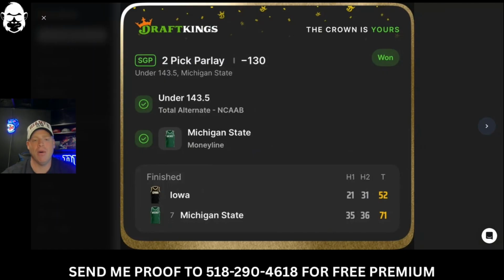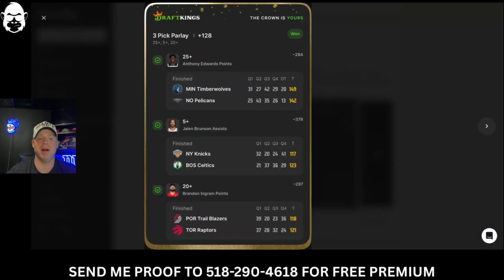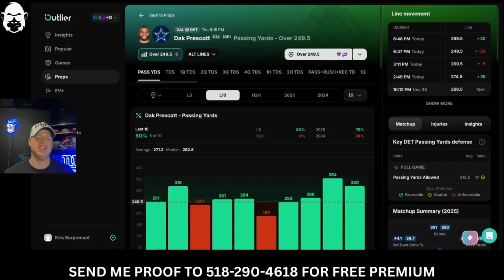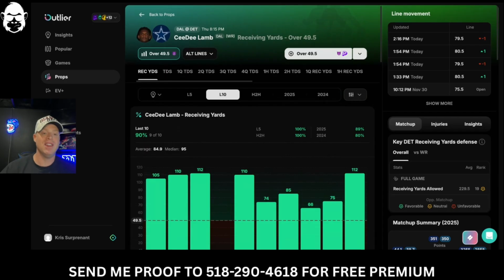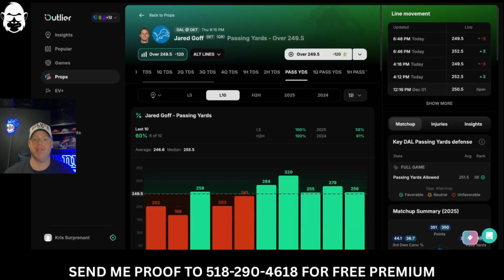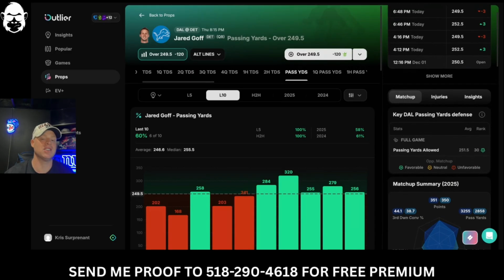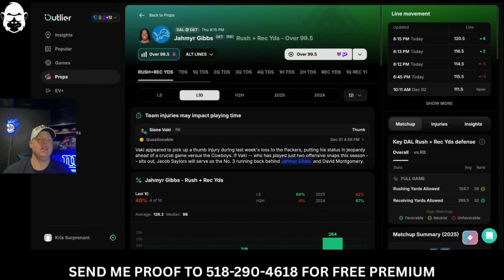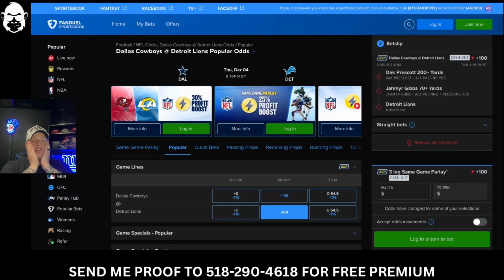12/04 THURSDAY PRIZEPICKS NFL PLAYER PROPS - NFL FREE PICKS!!! BEST PLAYER PROPS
BEST FREE FOOTBALL PRIZEPICKS NFL PLAYER PROPS AND BETS TODAY FOR NFL 12-4 THURSDAY

THIS IS MY BUDDY STAN:
Stan.store/fantasyfootballape

🅱️ONYX  code FFAPE deposit $10 get a free $100 ‼️🫰💰

Gambling involves significant risk. There are no guarantees of profit, and you could lose some or all of your money. The content in this video is for informational and entertainment purposes only and does not constitute financial or legal advice. Past performance is not indicative of future results.
We are not responsible for any losses that may occur as a result of using the information provided here. Viewers must be 18+ (or legal age in their jurisdiction) to gamble. If you have a gambling problem, please seek help.
Responsible Gambling Resources:[Link to a local or national responsible gambling support service, e.g., 1-800-GAMBLER in the US].